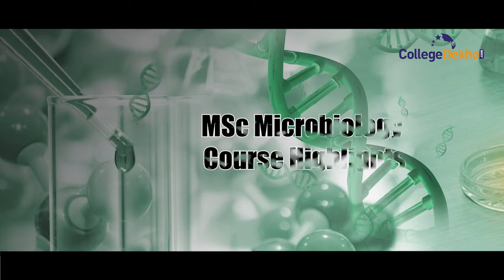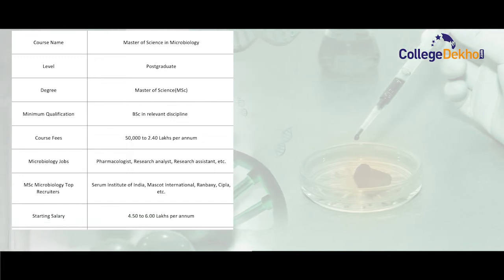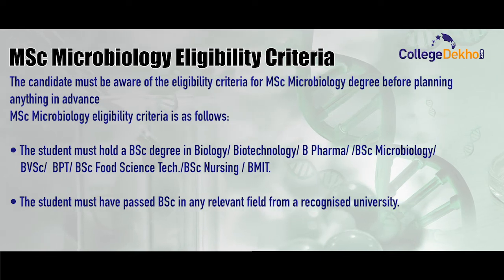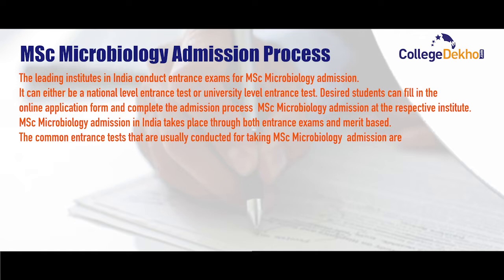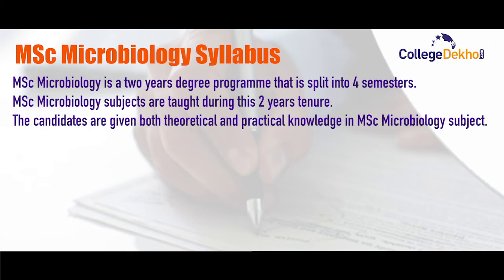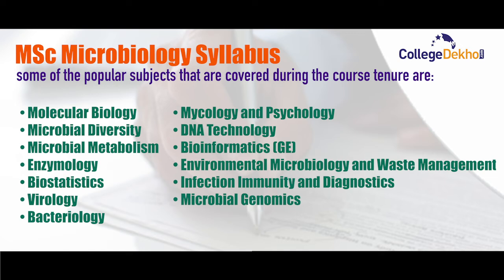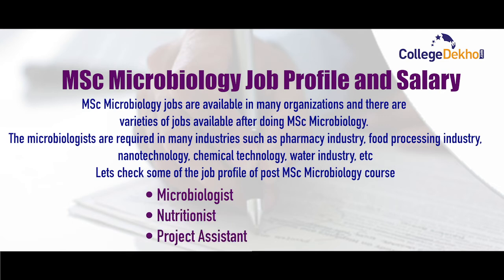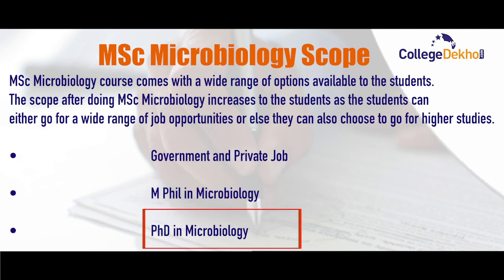MSc Microbiology Course| CollegeDekho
MSc Microbiology is a two years postgraduate programme offered by many institutions in India. MSc Microbiology course combines the concepts of biology and chemistry to understand living things and their relationship with the ecosystem. This video talks about MSc Microbiology course which will include- course details, highlights, eligibility, admission, syllabus, jobs and future scope of the course.